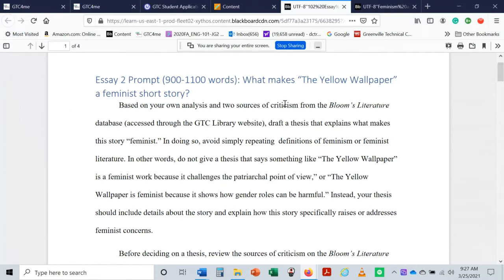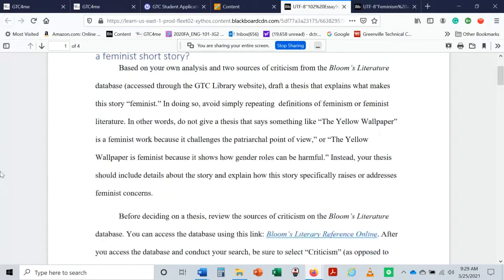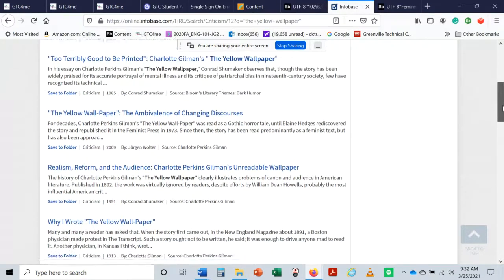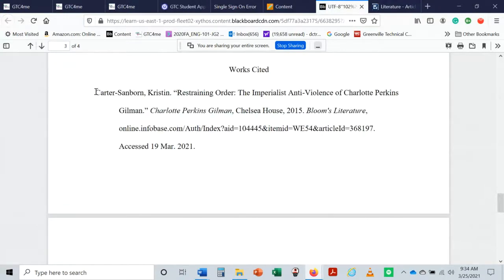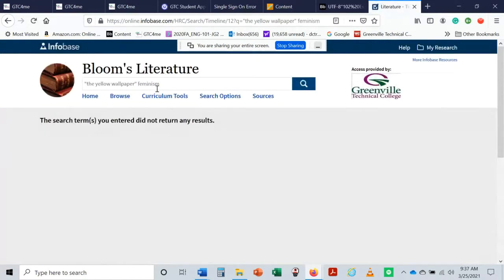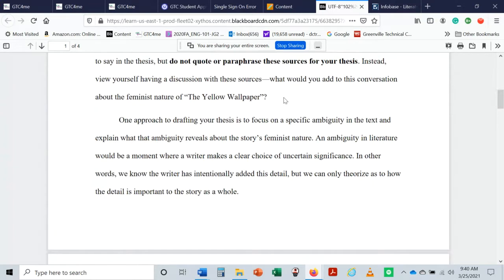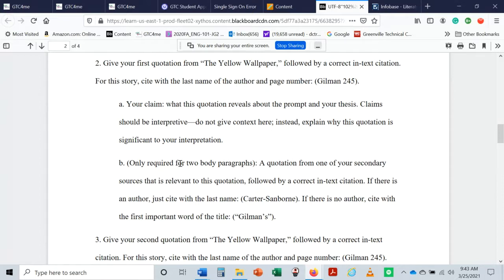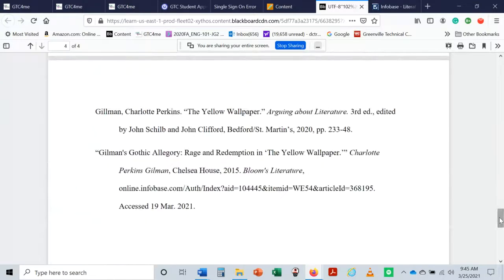Essay 2 Prompt and Outline